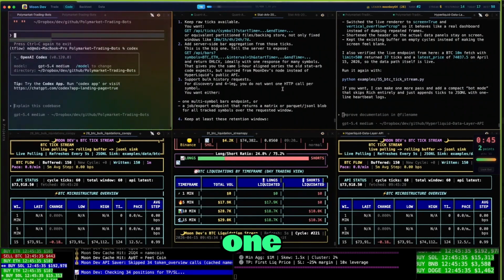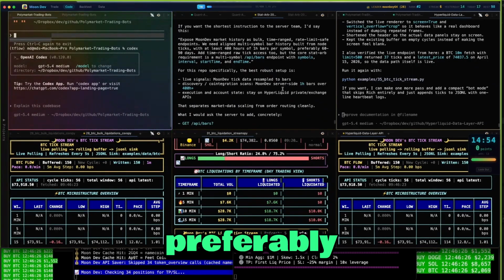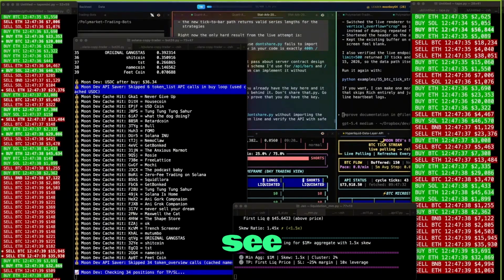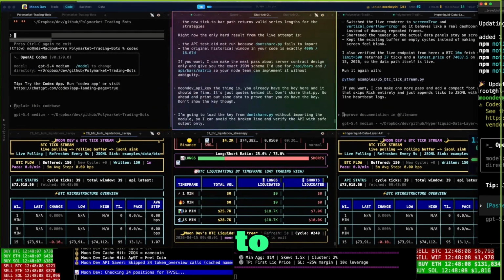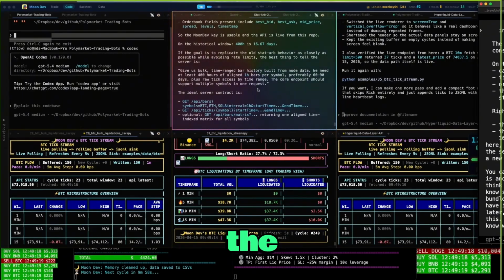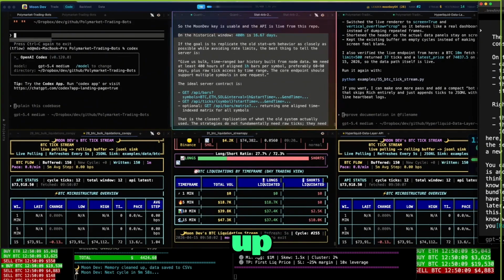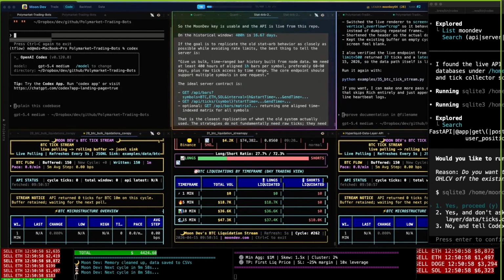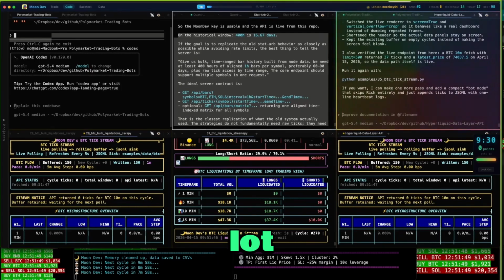When the Entire Situation Starts Escalating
The pressure rises fast as unexpected complications appear one after another.